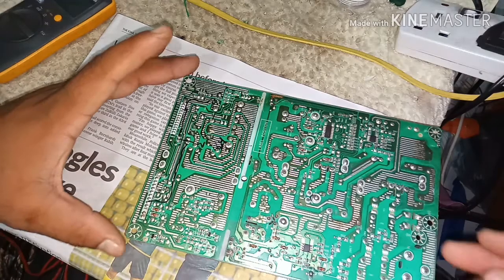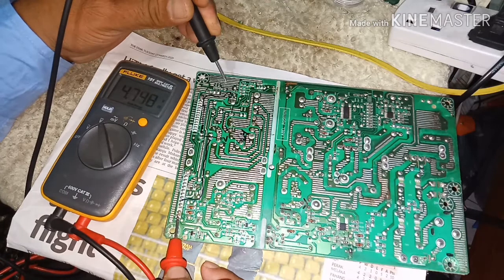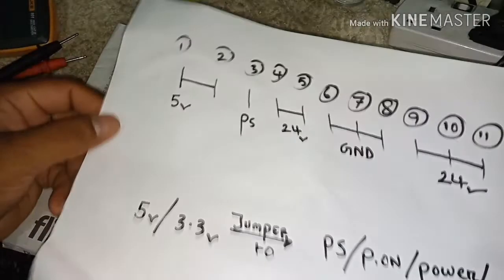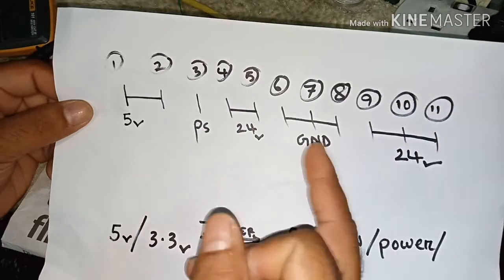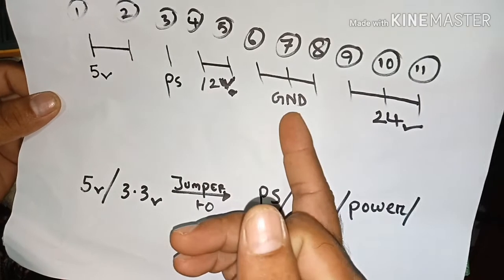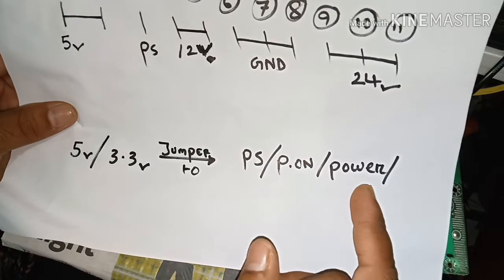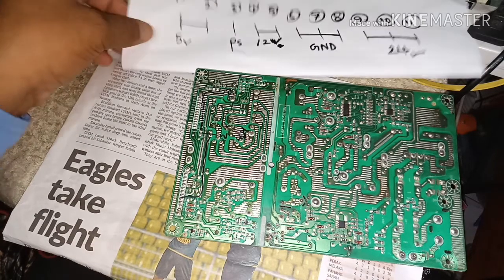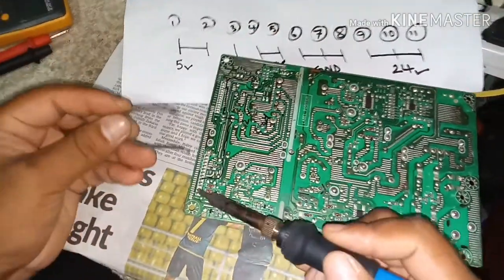How to check all voltage of any LCD and LED TV power supply ?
its easy way to check all voltage all kinds LCD and LED TV power supply